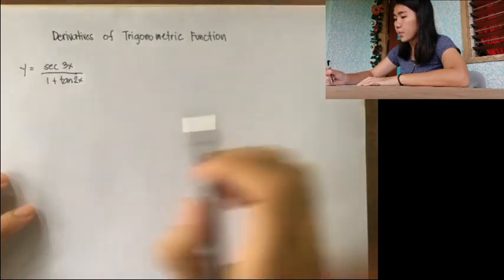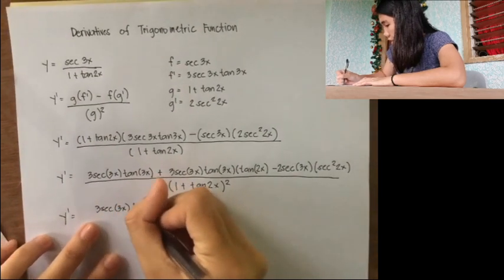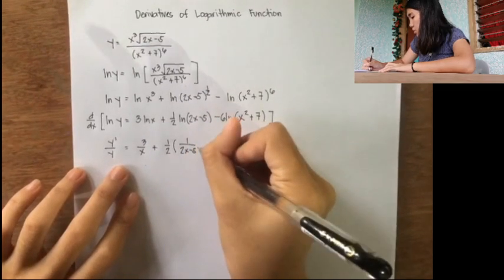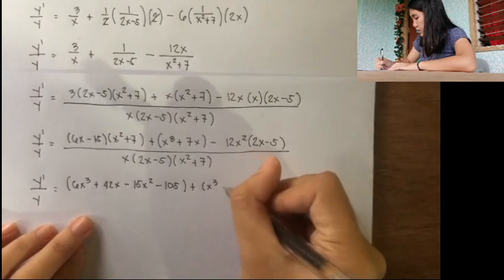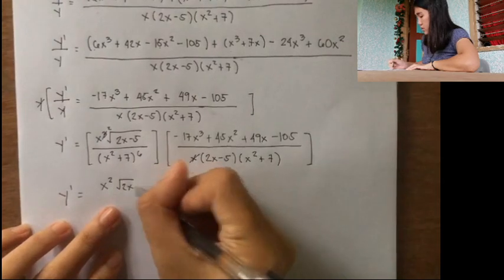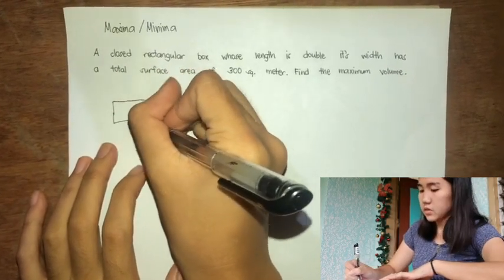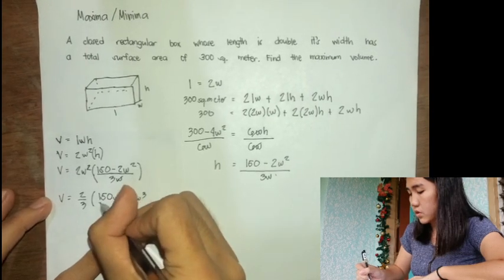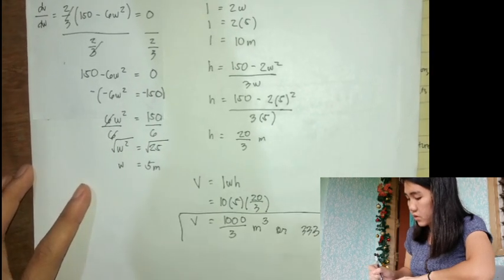Calculus 1 Final Requirement